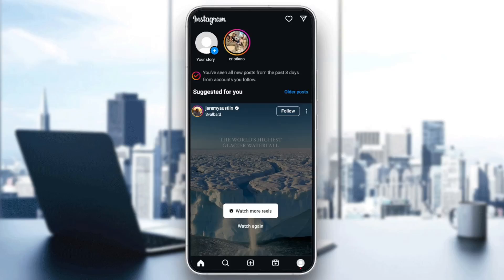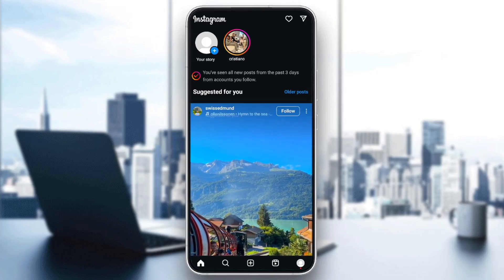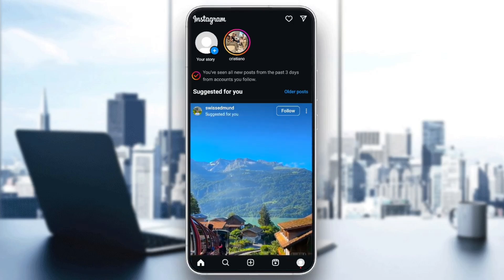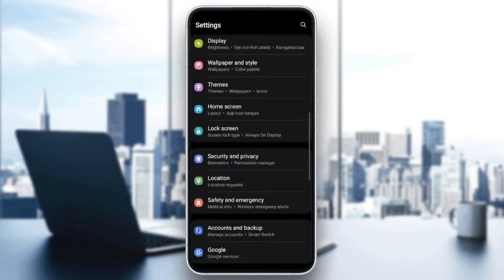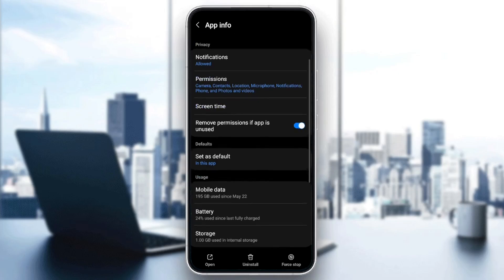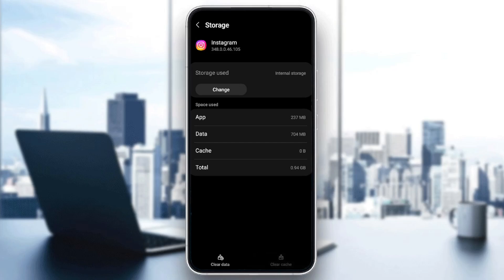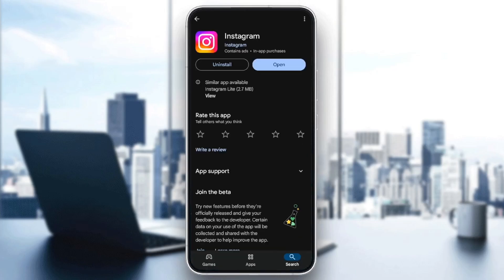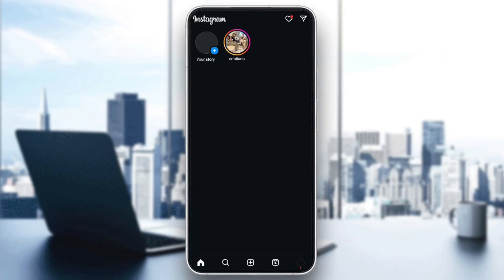How To Fix Open Proxy Instagram Tutorial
Today we talk about fix open proxy instagram,instagram proxy,how to fix open proxy instagram,instagram ip ban